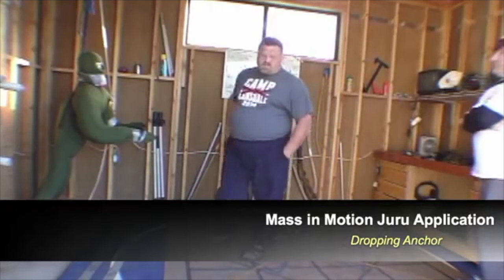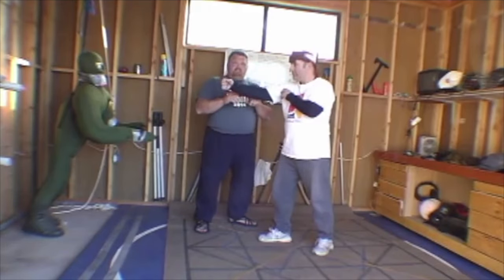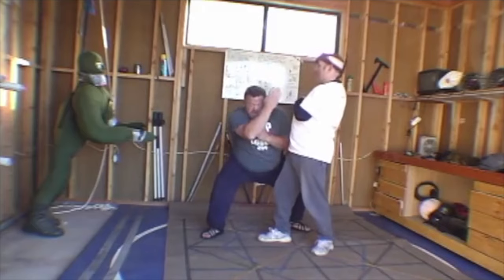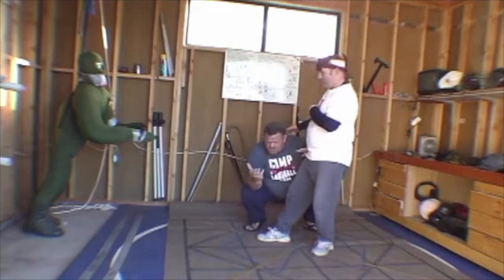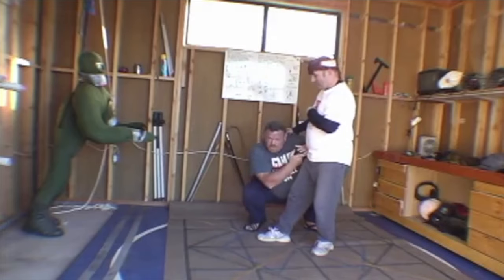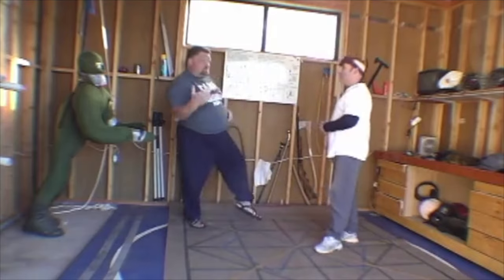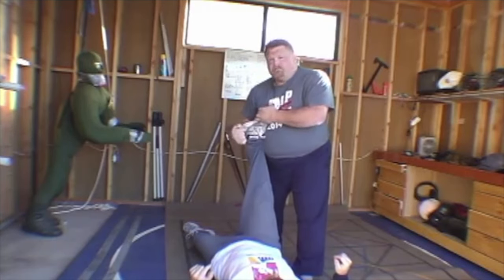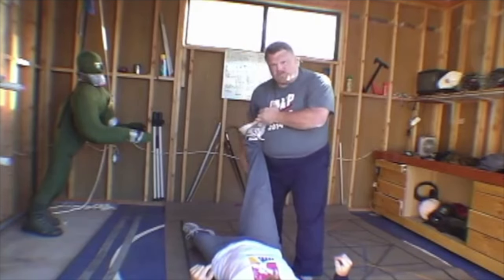Dropping Anchor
This application illustrates one of the primary expressions of the mass in motion principle. I can think of few things that epitomize the mass in motion principle as well as a dropping anchor.